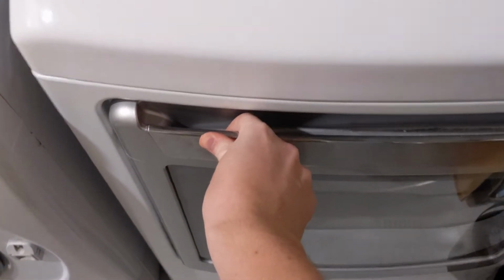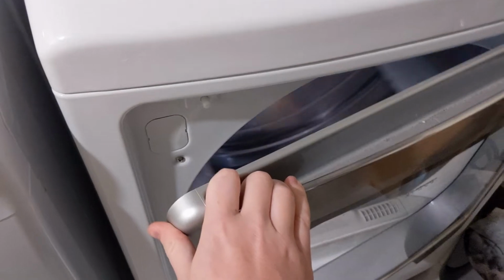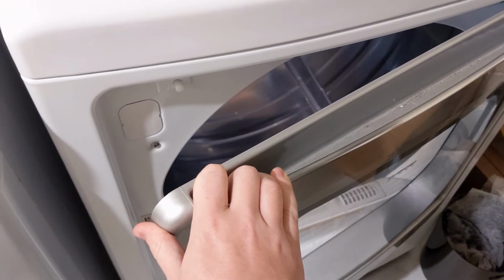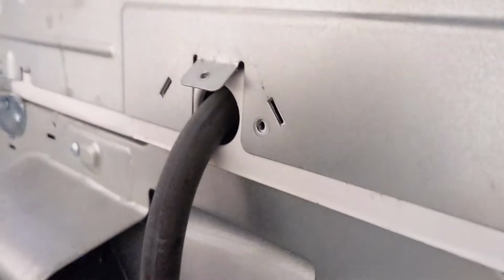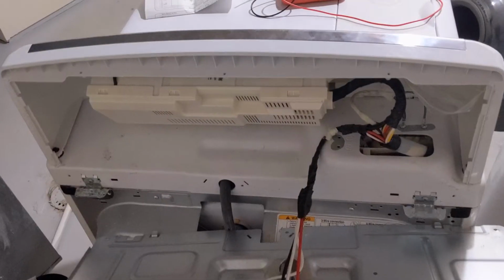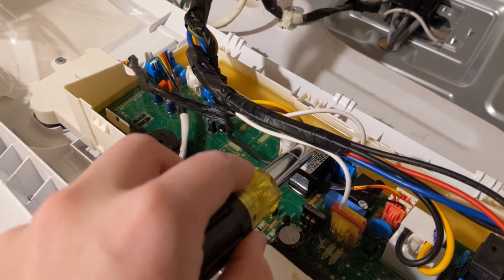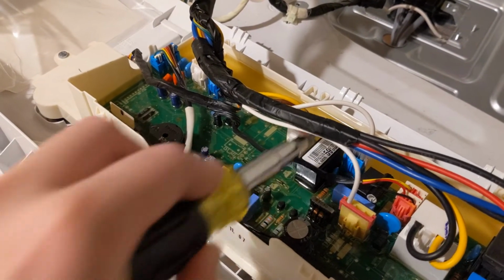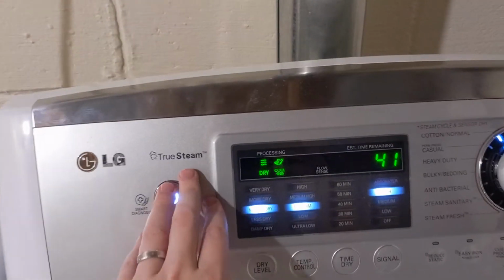dryer won't stop spinning fix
quick fix for a dryer that is stuck spinning unless the door is open.